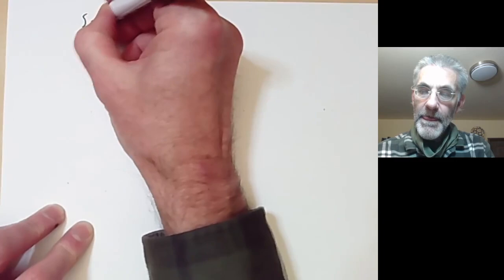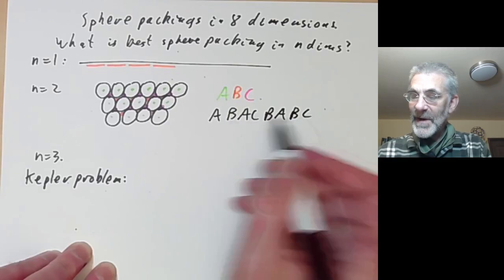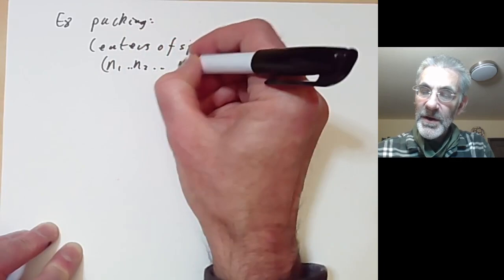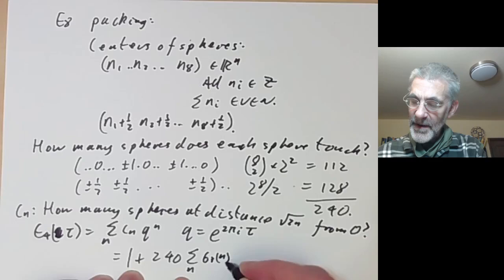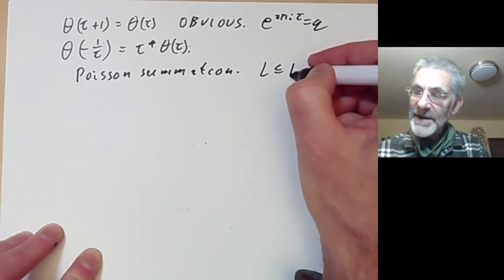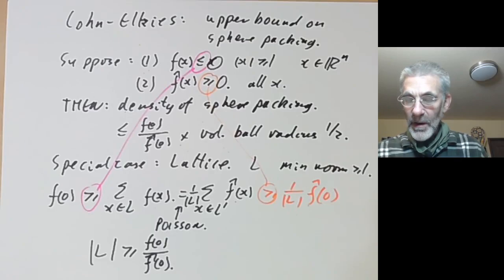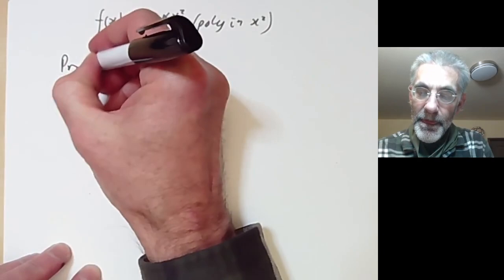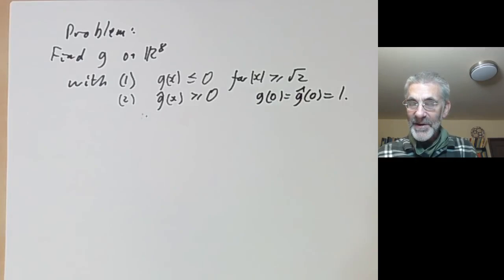Sphere packings in 8 dimensions (after Maryna Viazovska)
The is a math talk about the best possible sphere packing in 8 dimensions. It was an open problem for many years to show that the best 8-dimensional sphere packing is given by the E8 lattice. We describe the solution to this found by Maryna Viazovska, building on work of Henry Cohn and Noam Elkies.

Typo around 13:40: f(0) and f^(0) should be exchanged in the fractions.

This talk did not cover the proof that the Leech lattice is optimal in 24 dimensions, but this can be found in